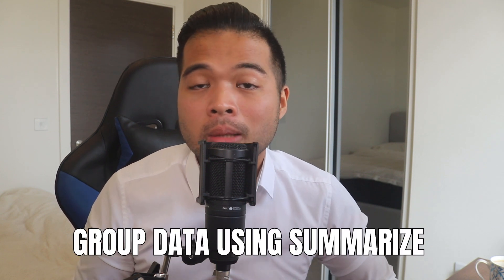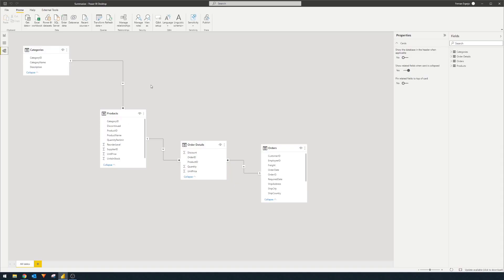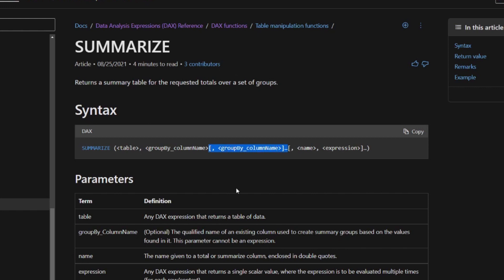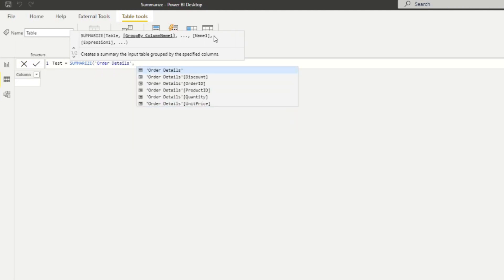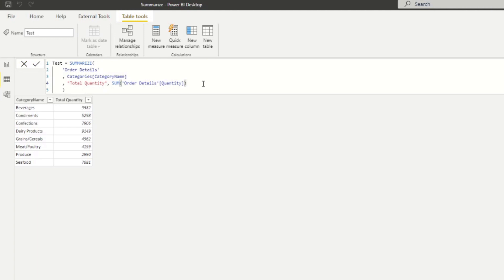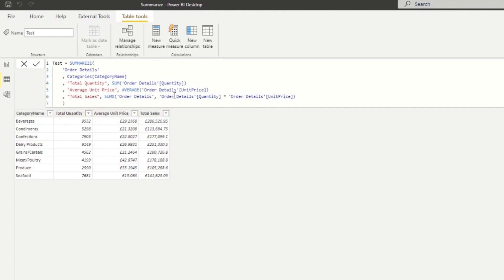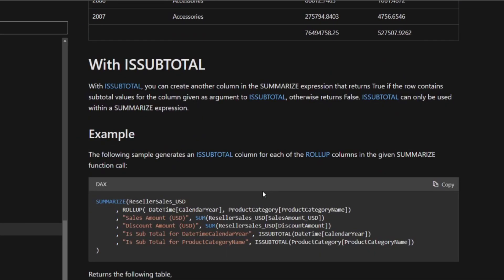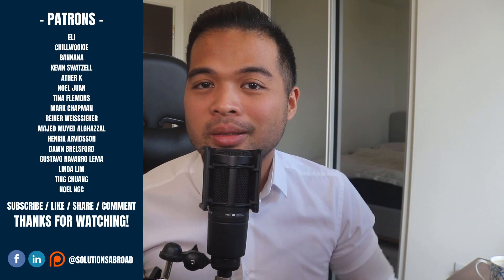GROUP your data using SUMMARIZE DAX Function in Power BI // DAX Basics for Beginners in 2022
In this video were going to cover how you can use the SUMMARIZE function to group data in DAX very easily. Were going to also cover a few elements you can combine with SUMMARIZE such as ROLLUP and ISSUBTOTAL